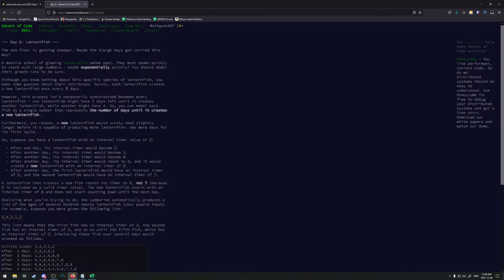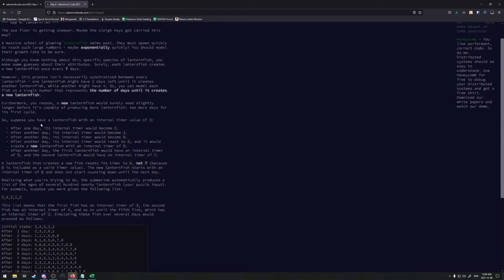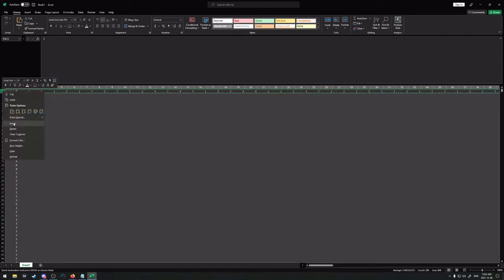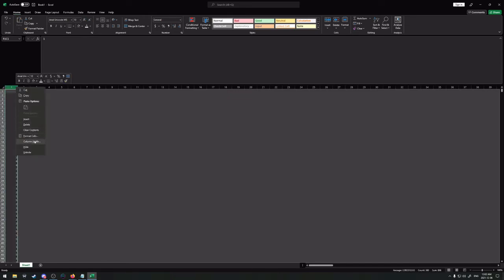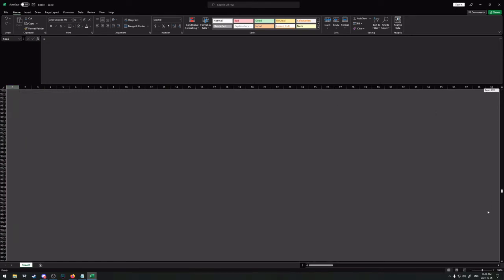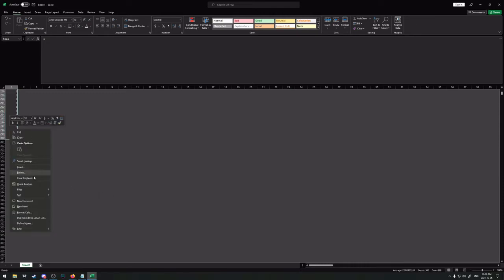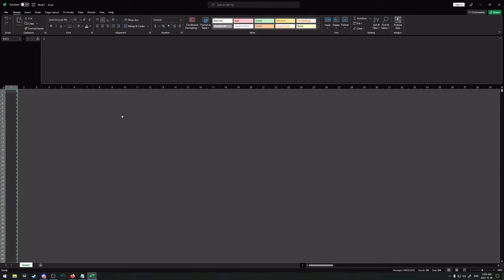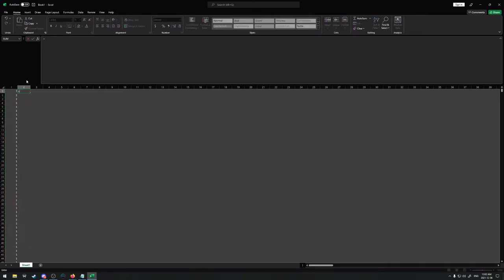Advent of Code in Excel - Day 6 - 681/149, 5:10/6:34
Whew! Another high-scoring day! I'm happy with another top-150, expecially considering the scientific notation issues I had. Very good day today, very proud!